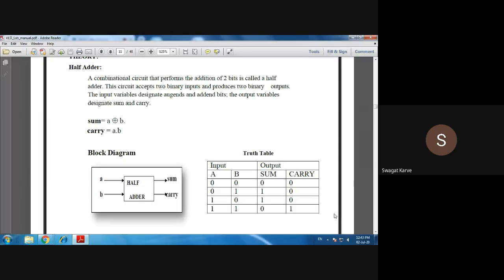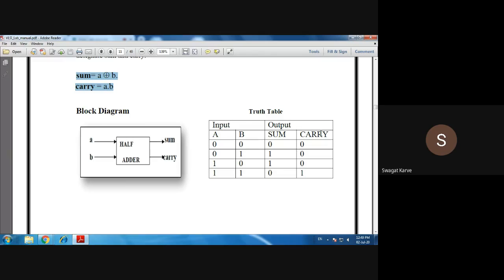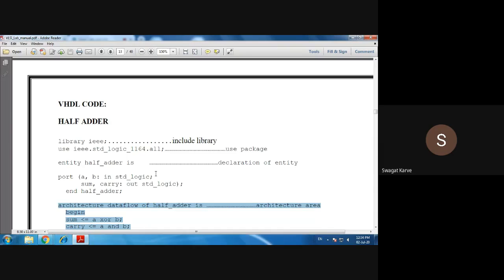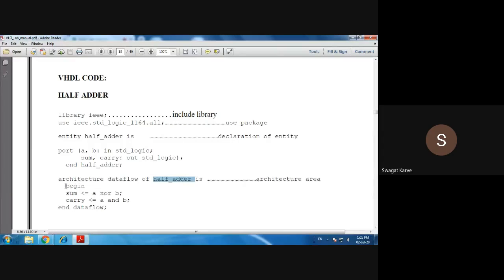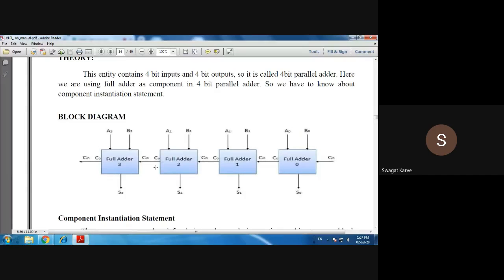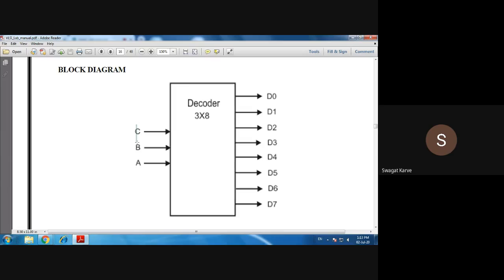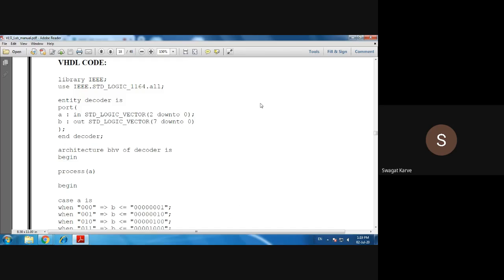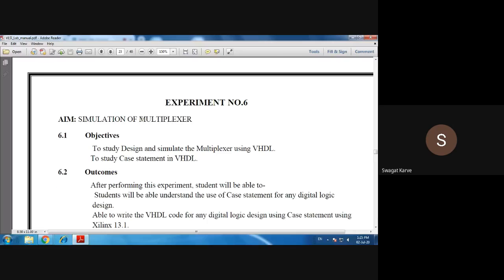sdh-fpxt-hhf (2020-07-02 at 00:11 GMT-7)